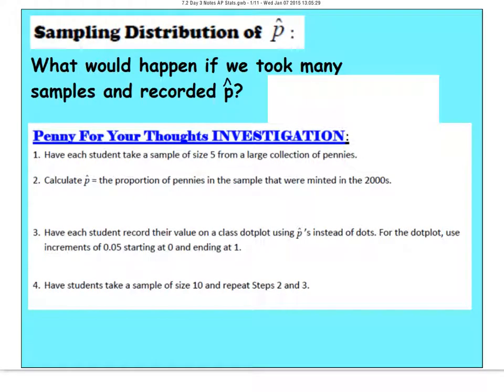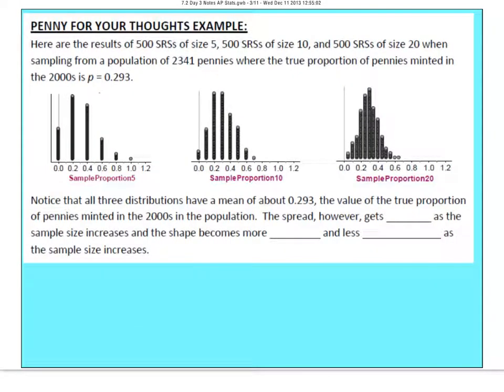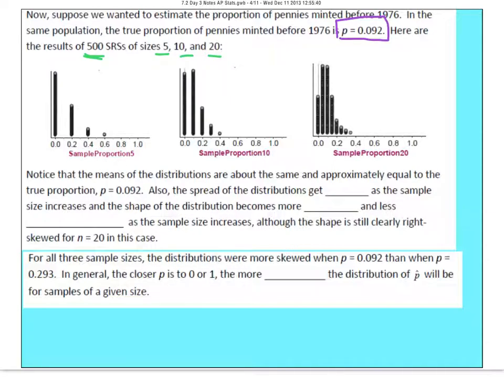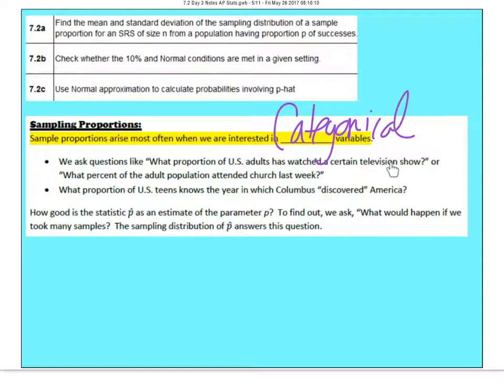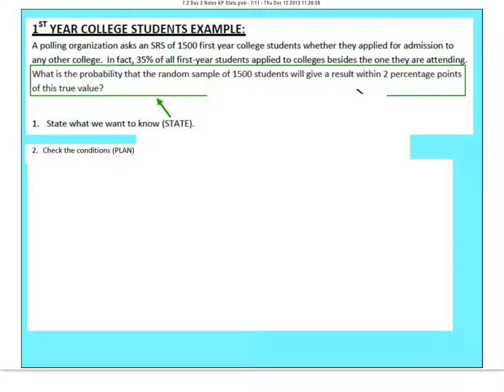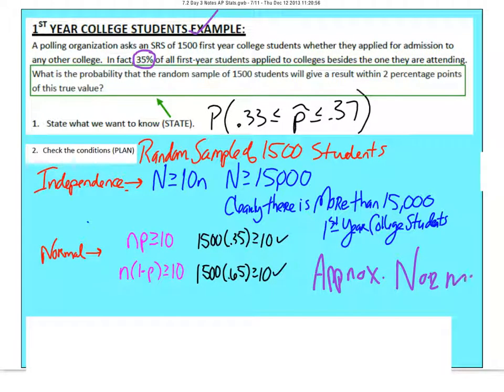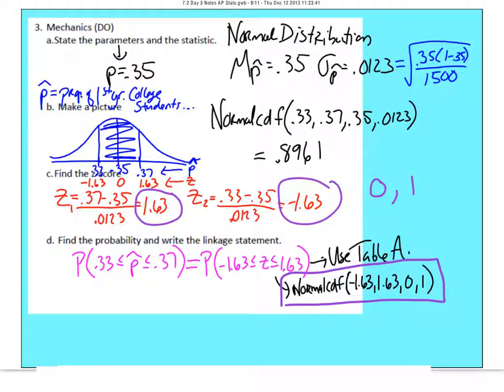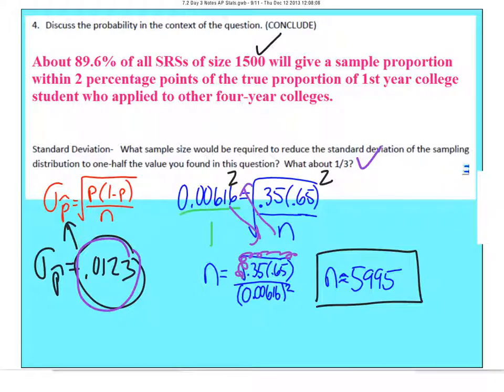7 2abc AP Stats Seminar